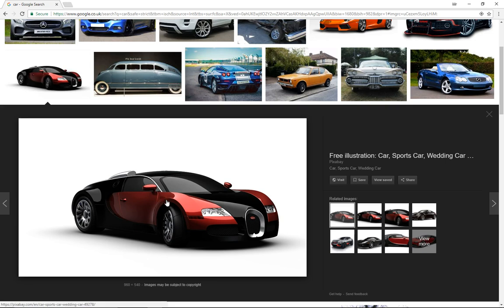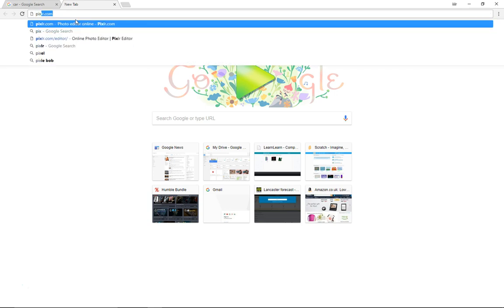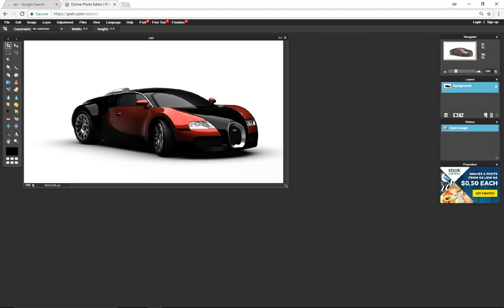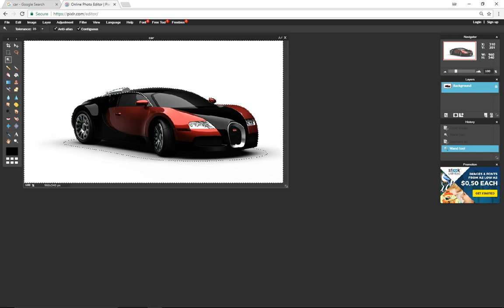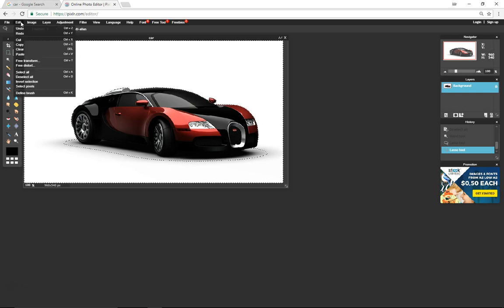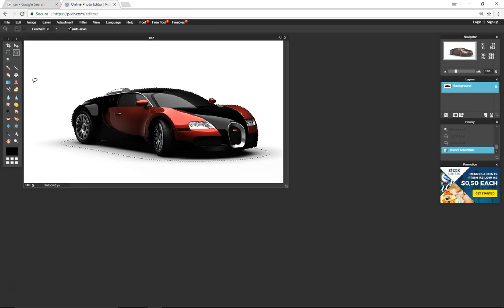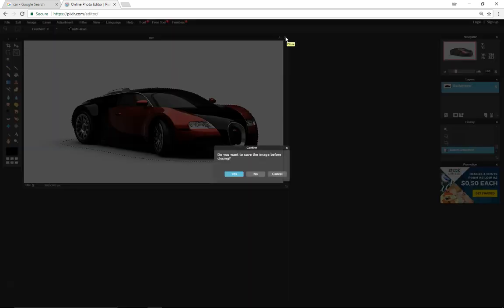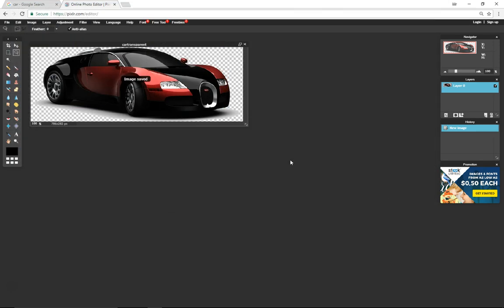How to remove the background from an image in 2 mins or less.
An easy, quick and free method for removing the background from images without the need for Photoshop, etc.